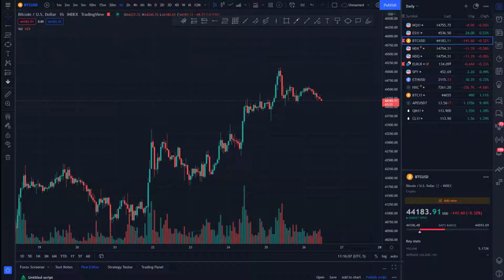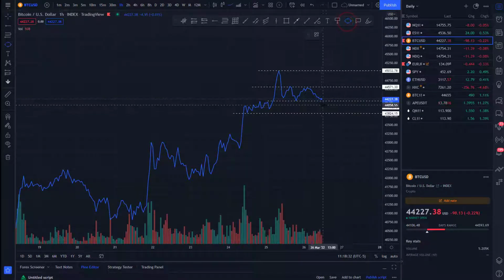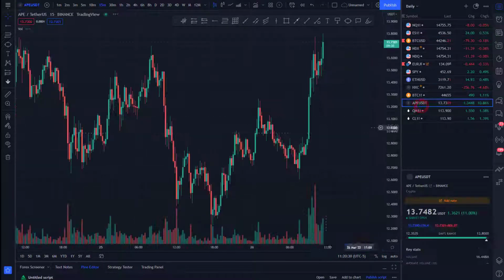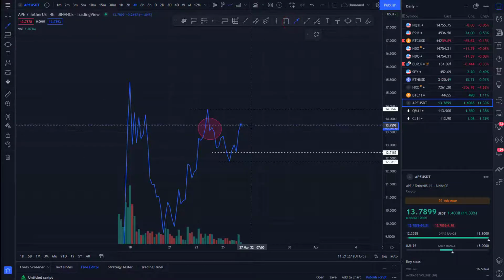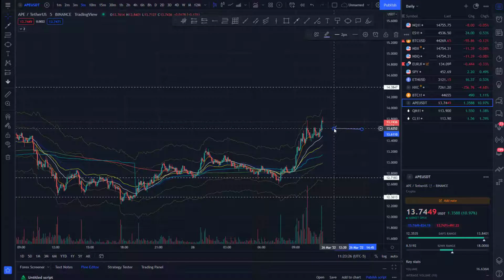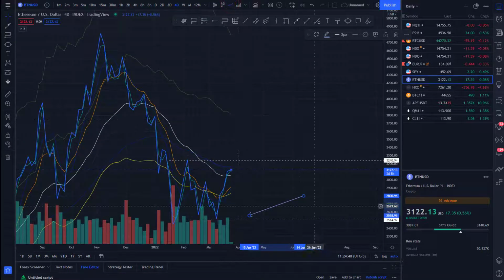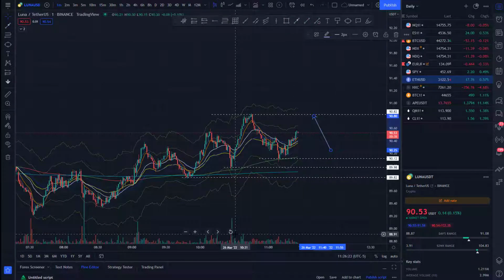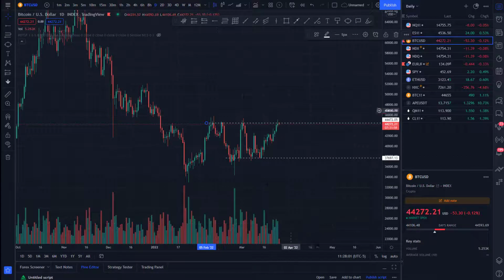Levels - First Thing You Should See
In this video we go back to the basics and cover the first thing you should see within 1 or 2 seconds when you look at a chart. Especially candlestick charts. That first thing you should see is LEVELS. The immediate upside and downside levels. These are the most important price areas that should capture your attention. What happens above/below these levels is more important than what happens within these levels. They define if price will go higher or lower.